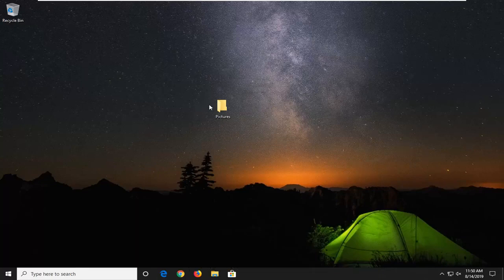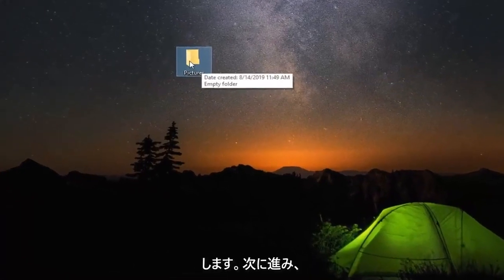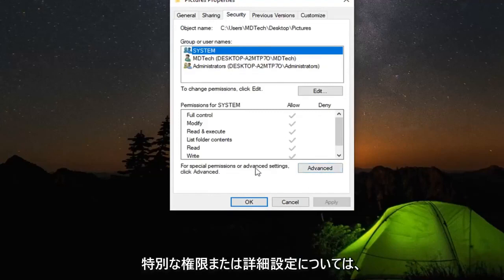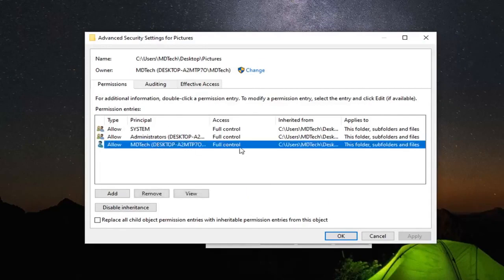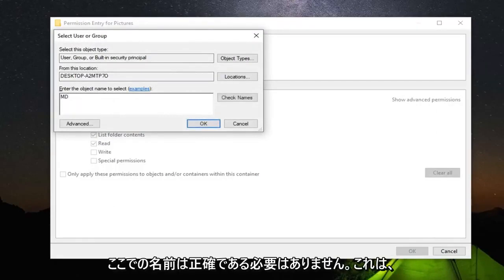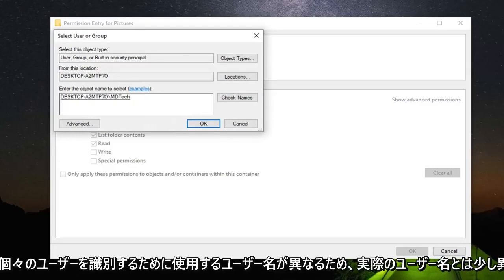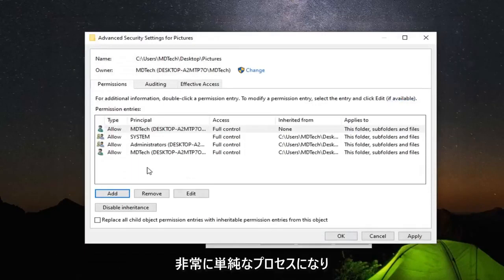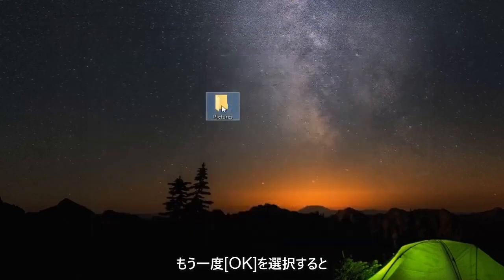Windowsフォトビューアーで写真を開けない原因と対処法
FIX Windows フォト ビューアーでこの画像を開けない、またはこのファイルをサポートしていない [更新]

Windows 7 または 8.1 を実行している PC を Windows 10 にアップグレードすると、Windows フォト ビューアーが利用可能になり、必要に応じて既定のフォト ビューアーとして設定できます。ただし、Windows 10 のクリーン インストールを実行した場合、または Windows 10 が既にインストールされている PC を購入した場合は、Photo Viewer にまったくアクセスできません。興味深いのは、Photo Viewer がまだ残っていることです。非表示になっているだけで、表示するにはレジストリをいくつか編集する必要があります。その後、それをデフォルトのフォトビューアとして設定できます。

Windows フォト ビューアー (WPV) は、Windows 8.1、8、および 7 のデフォルトのフォト ビューアーです。Windows 10 ユーザーは、このソフトウェアを使用して画像を開くこともできますが、プラットフォームのデフォルトのフォト ビューアーではありません。

WPV は、一部のユーザーにこのエラー メッセージを返すことがあります。

その結果、WPV ユーザーはソフトウェアで画像を開くことができません。このソフトウェアの問題を解決する可能性のあるいくつかの潜在的な修正を次に示します。

このチュートリアルで対処する問題:

Windows フォト ビューアーではこの画像を開くことができません
ファイルが破損しているか破損しているように見えるため、Windows フォト ビューアーはこの画像を開くことができません
Windows フォト ビューアーが開けない
ファイルが破損しているか大きすぎるため、Windows フォト ビューアーでこの画像を開くことができません
Windows フォト ビューアーでは、使用可能なメモリが不足している可能性があるため、この画像を表示できません

Windows フォト ビューアーは、Windows 7、Windows 8、および Windows 10 で写真を表示するための既定のプログラムです。ただし、このエラー メッセージと共に、Windows フォト ビューアーが CR2、NEF、およびその他の画像ファイル形式を開くことができないといういくつかのケースが報告されています。 .

一部のユーザーから、デフォルトの Windows フォト ビューアー (WPV) に関する問題が報告されています。この問題が発生したユーザーは、Windows フォト ビューアーで開いた特定の/すべての写真に次のエラー メッセージが表示されます。 」